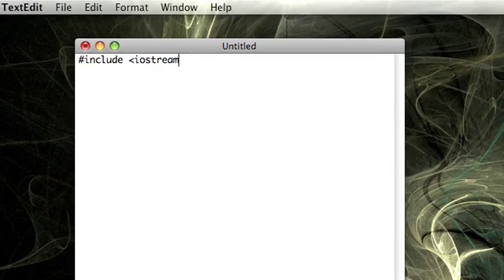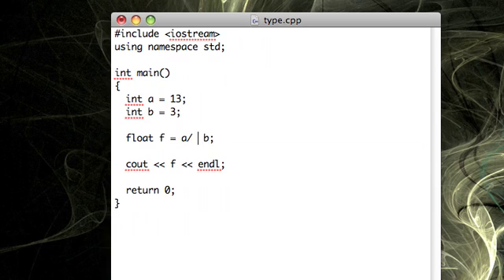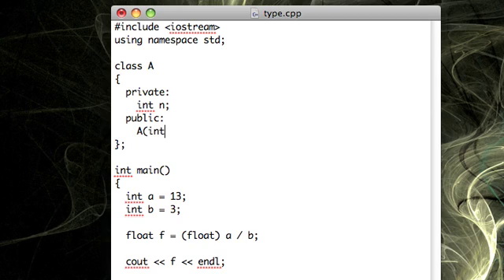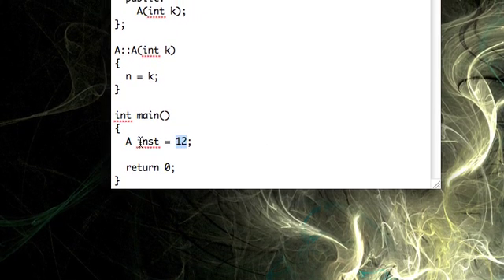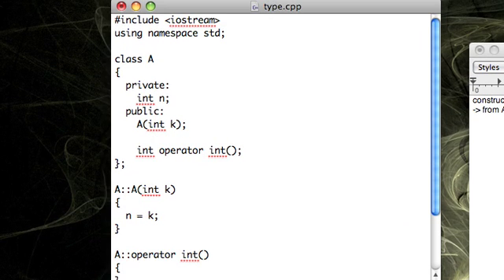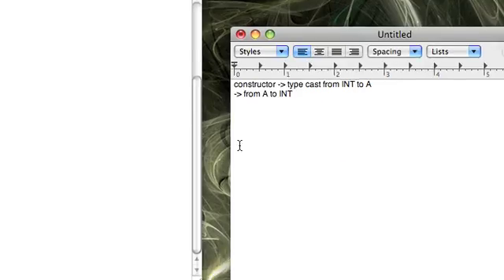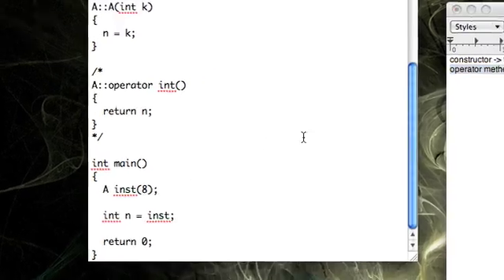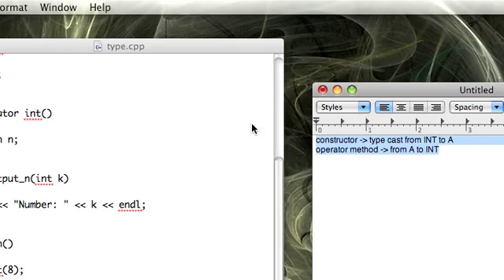C++ Basic Skills: Lesson 19 "Custom Type Casting"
Here we discuss how to implement type casting with our own data types. It can get a bit thorny...